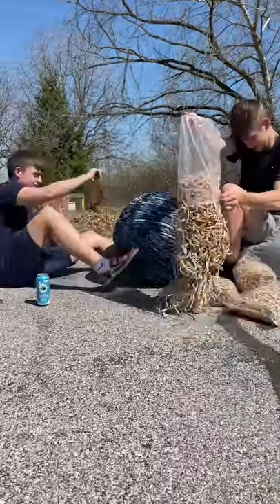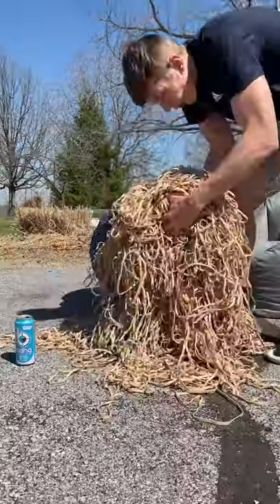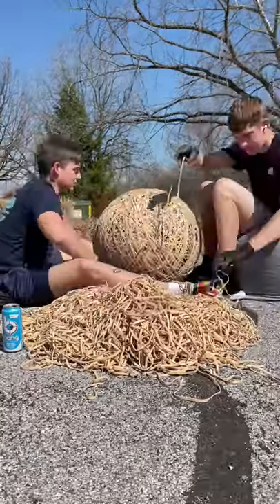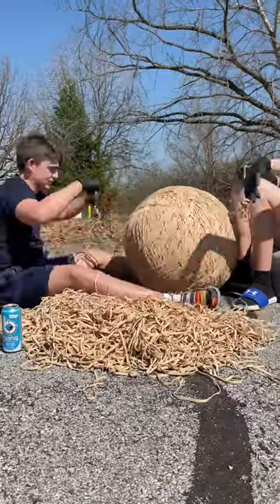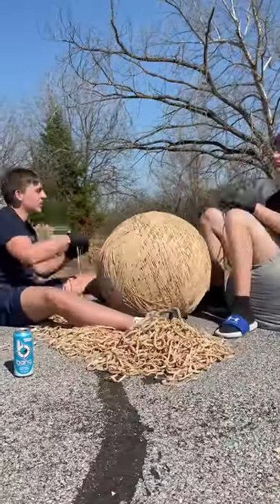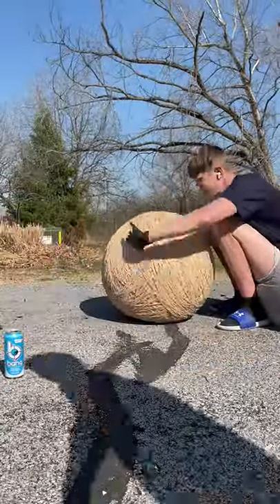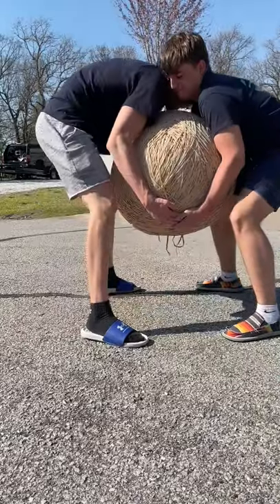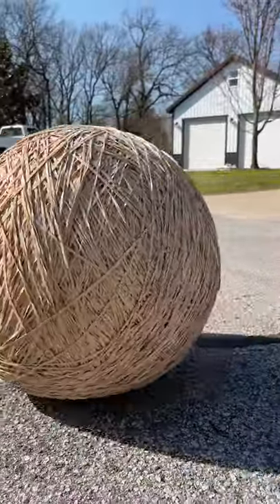Rubber Band Ball Part 48